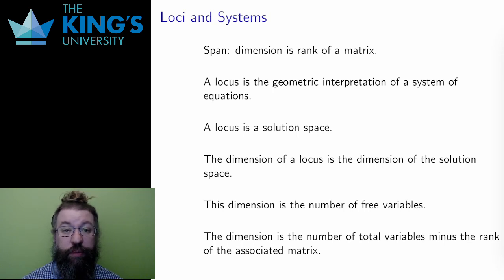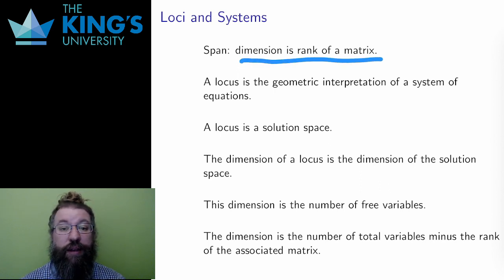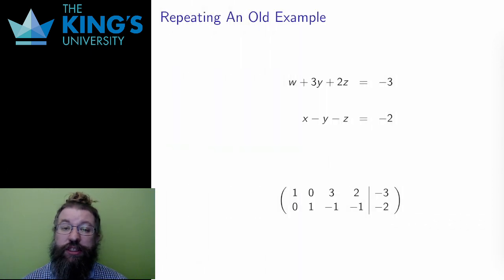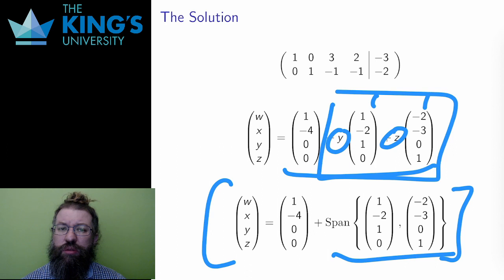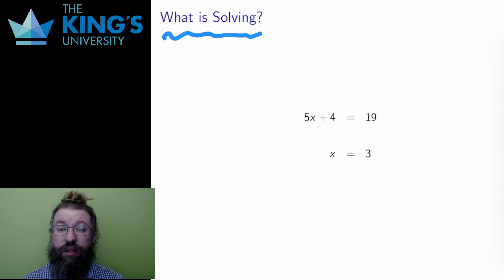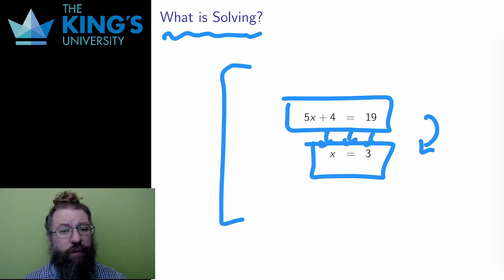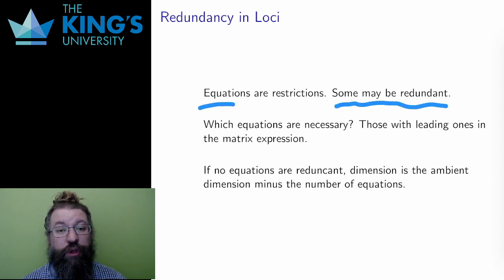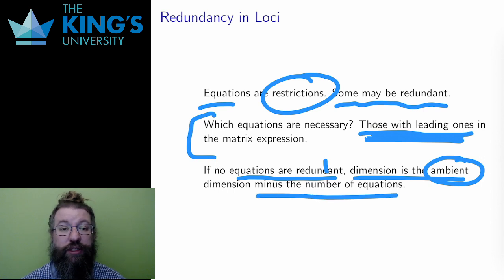Math 310 Week 5 Video 3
Dimensions of Loci